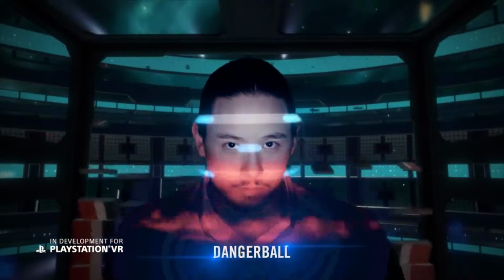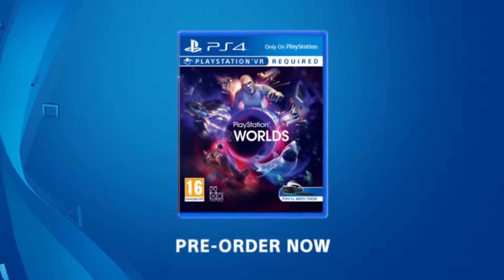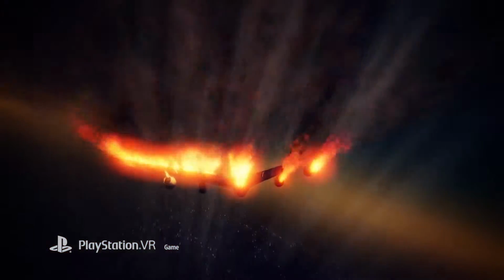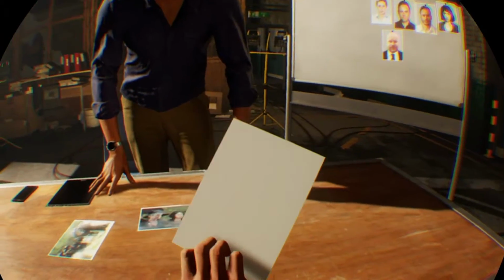Your Weekly Tech Update EP. 101 Part 1 of 3: Blood and Truth review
Get ready for a Your Weekly Tech Update VR Special!

We're talking the massively anticipated Blood and Truth

We also have reviews of Everybody’s Golf and TrainerVR for the Playstation VR

And I’ll show you the all new Oculus Rift S!